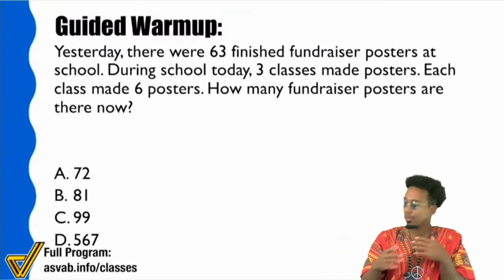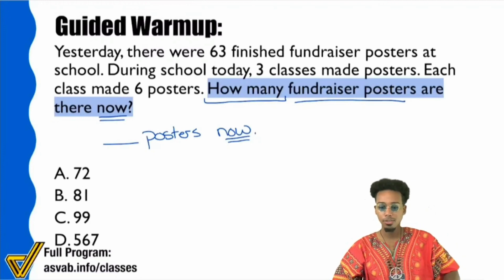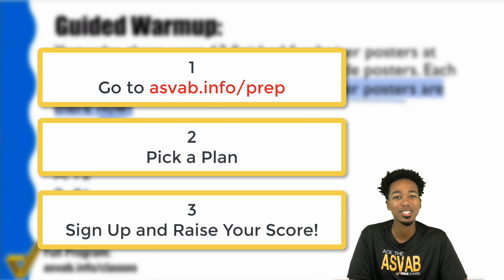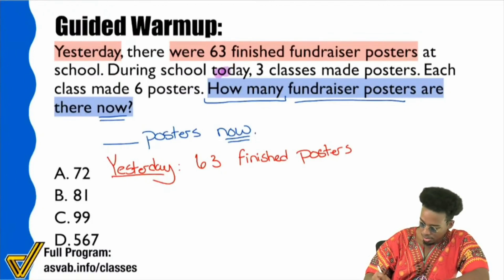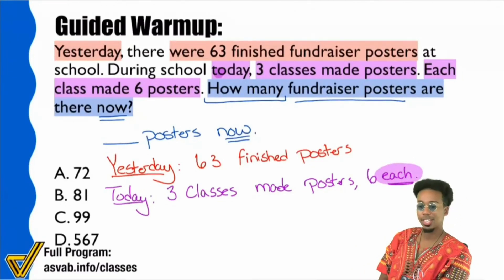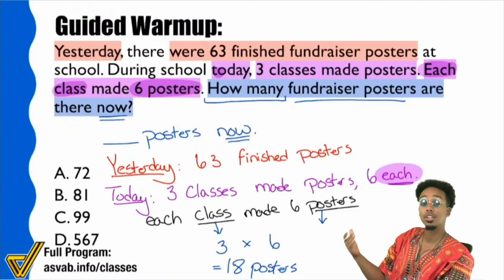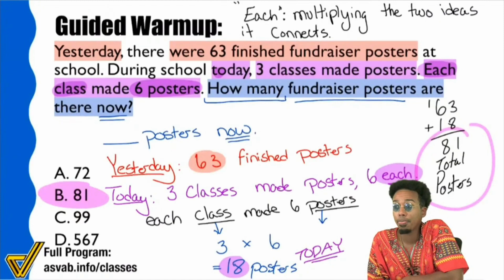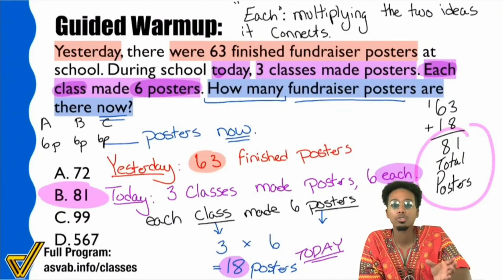ASVAB Arithmetic Reasoning - Arithmetic Operations Practice Test Word Problem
1. What do we want?
2. What do we have?
3. What's the connection?